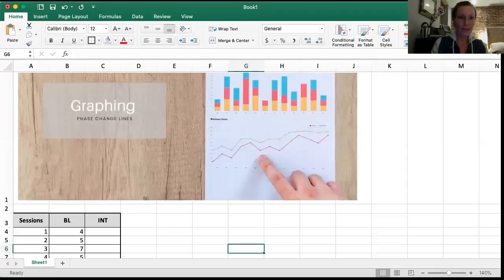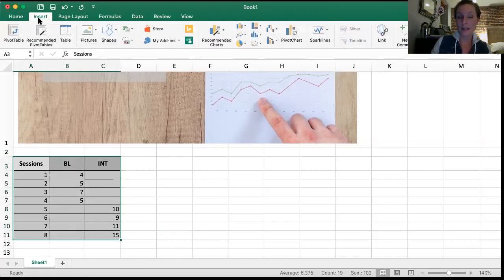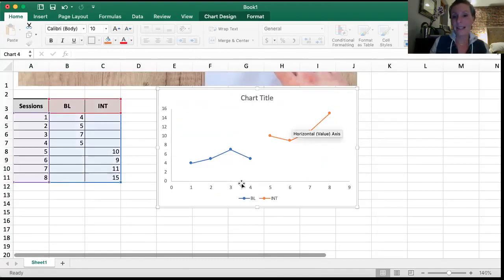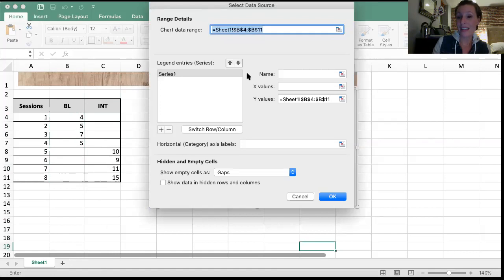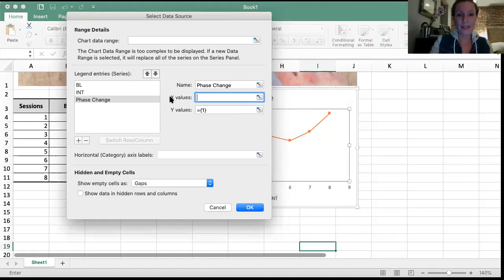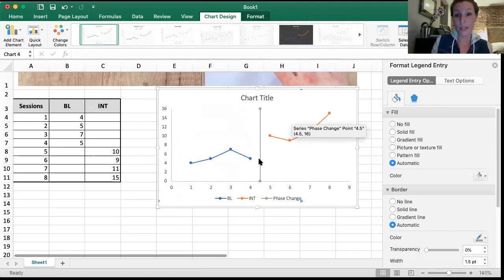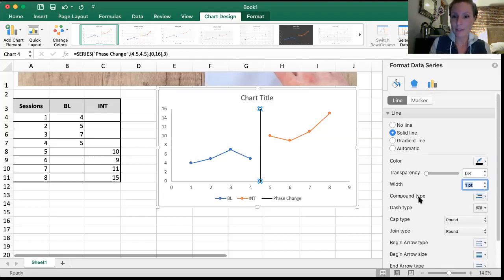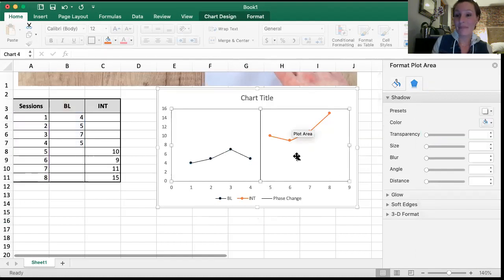Phase Change Line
Here is a quick tutorial on adding phase change lines to scatterplots (instead of line graphs). Hot tip: using a scatterplot to graph your data will allow you to insert a phase change line the moves with your data.